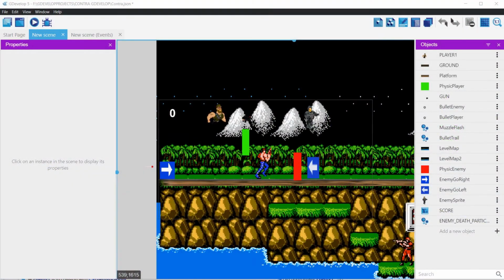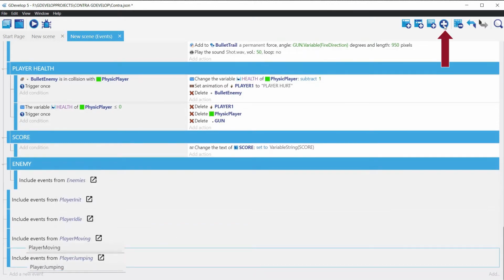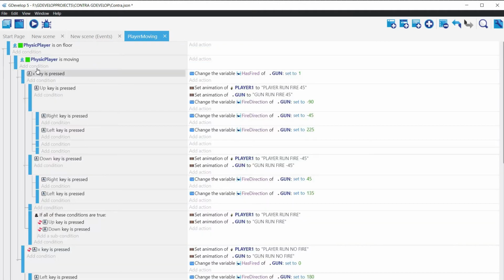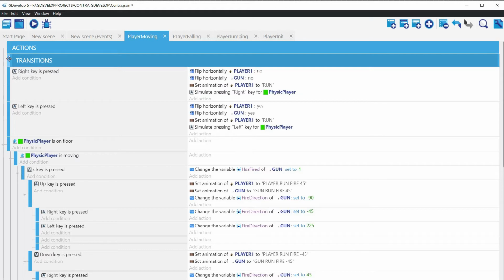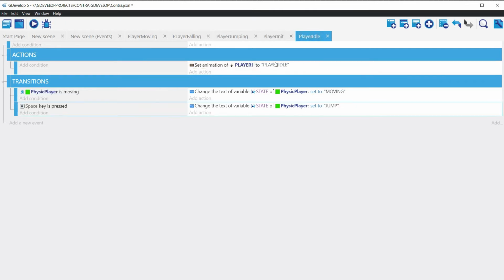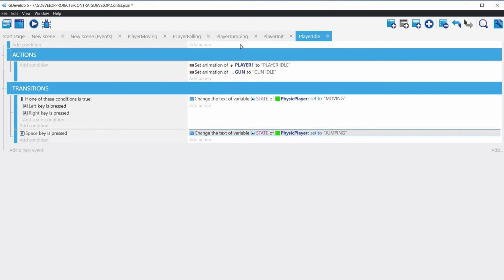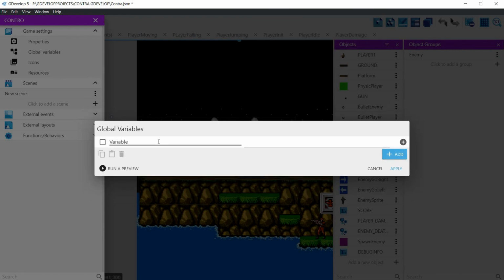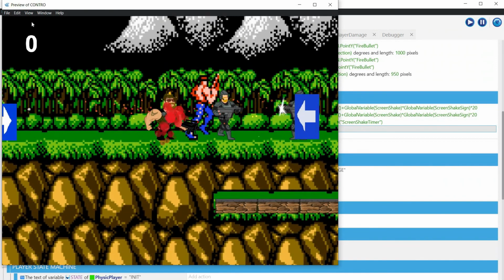Gdevelop FREE VISUAL Game Engine: CONTRA Tutorial #08 - STATE MACHINE, HURT ANIMATION & SCREENSHAKE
Welcome to the Eighth entry in our Gdevelop FREE VISUAL Game Engine, where we are building a Contra's like game.

In this video, we are going to go further in modularizing our game to make it easier to control aspects of the game. We are going to implement the player damage and death animations and we are going to add some screen shakes when hits happen.

To control it correctly without having to make a lot of complex code, we are going to shift our player to a state machine that will manage all the different behaviors that the player can have.

We will probably create a dedicated video on State Machines or Screenshakes in case people will request it.

Contra is a complex game but we will try to get as far as possible in cloning.

in case you want to make something close from Contra,  you have also this spritesheets

Itch.io:
Play the game the current version of the game being developed

Music
RolemusicThe Little BrothThe Black DotChiptune, Chip Music